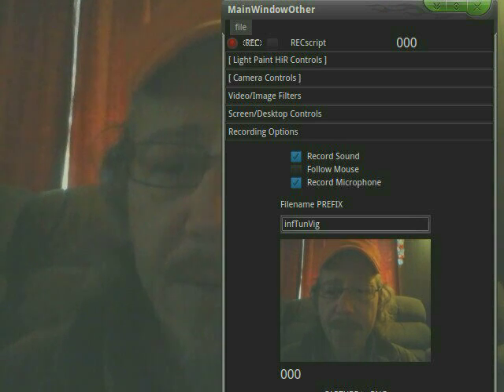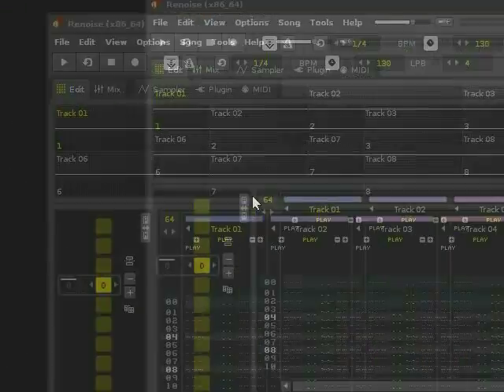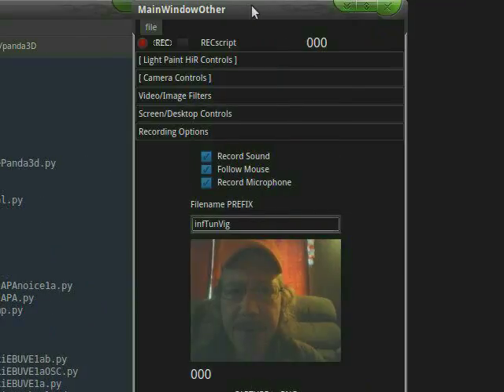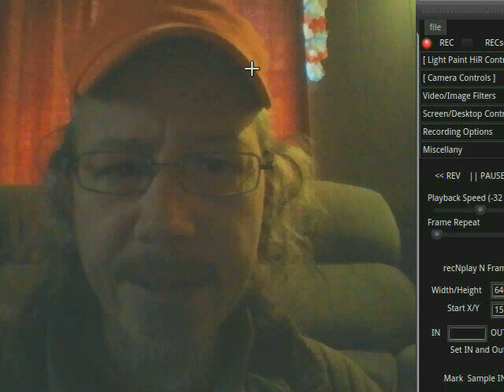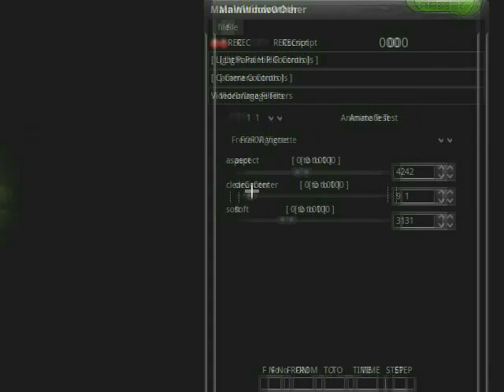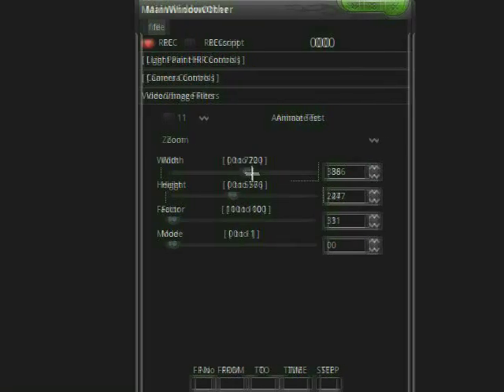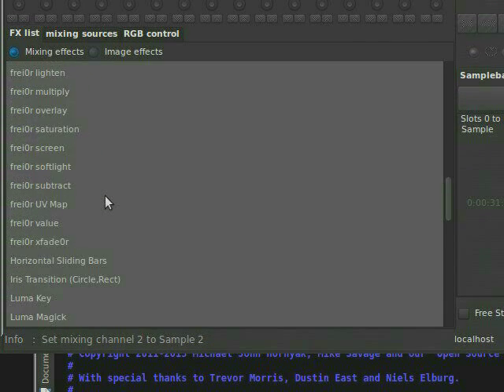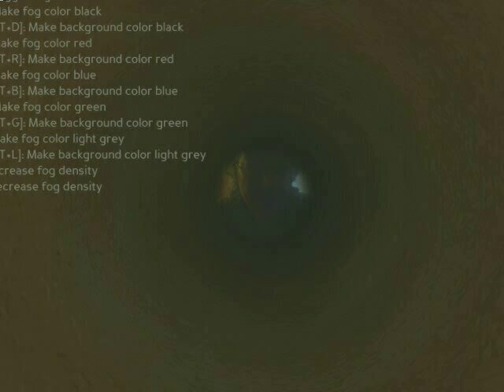Webcam in Infinite 3D Tunnel Tutorial :: LPHiR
Had a an idea on how I could use Light Paint HiR (which includes Veejay) to mix a live camera feed with an infinite 3D tunnel today...this is tutorial I made entirely in LPHiR with the only post-processing being sequencing the clips and speeding up the playback.  More to come soonly, peas. ;]